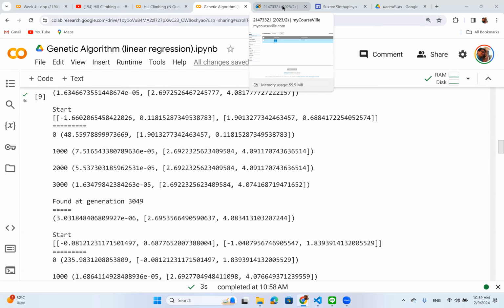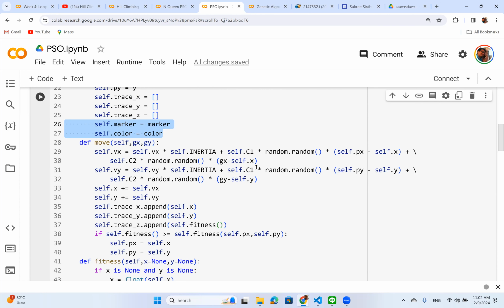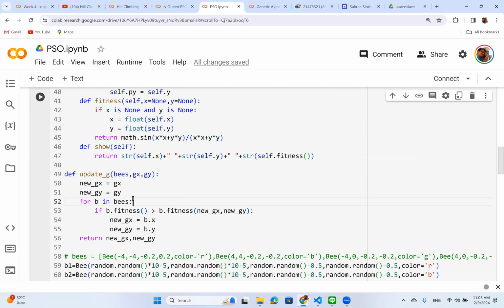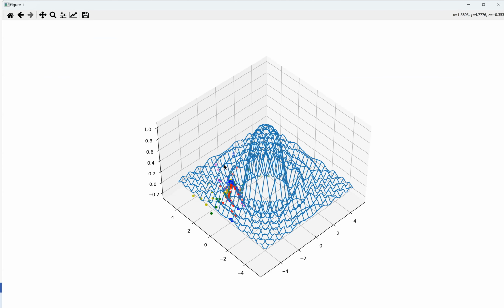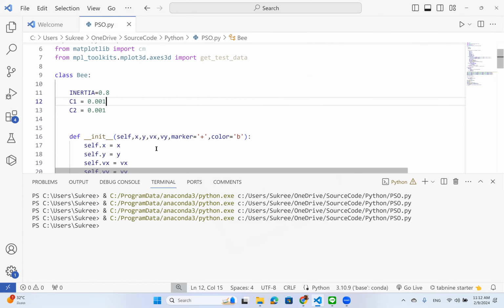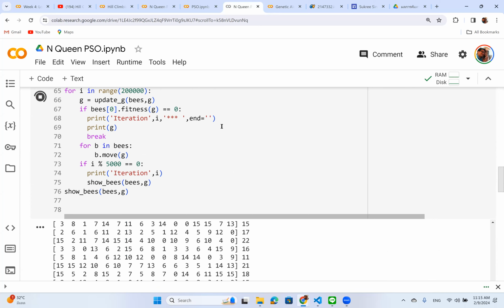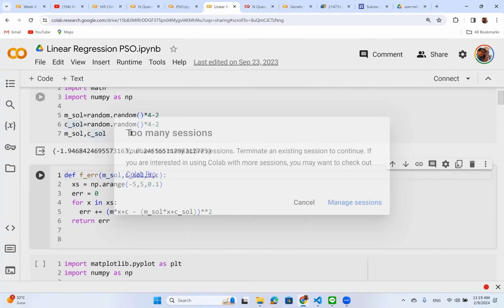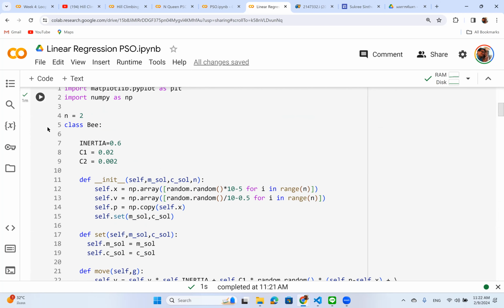Recorded Zoom PSO